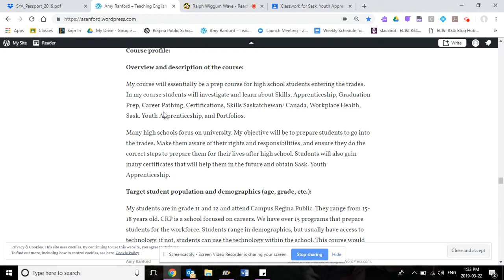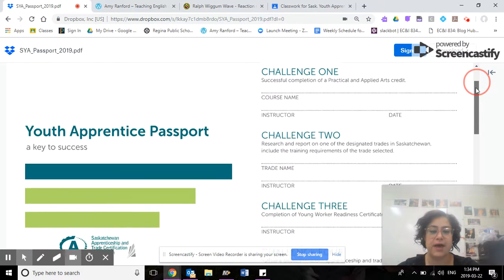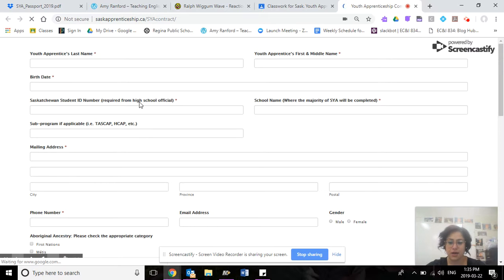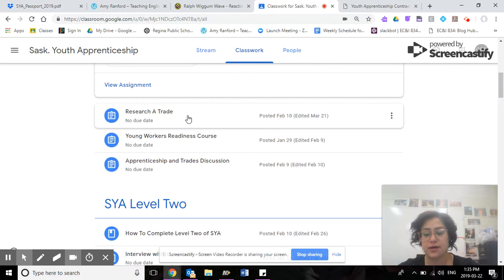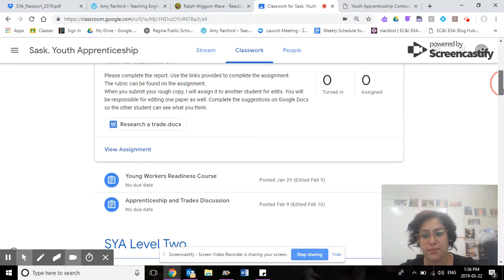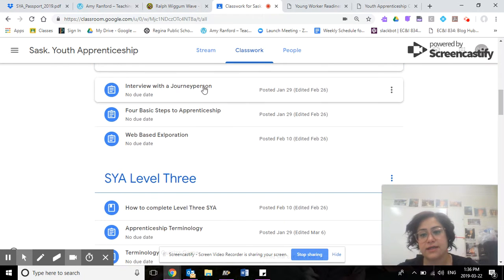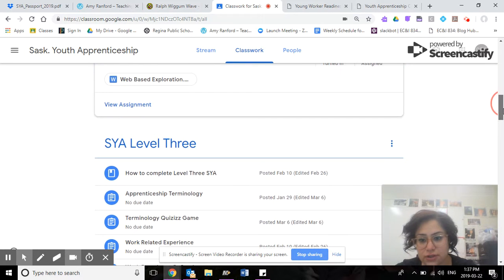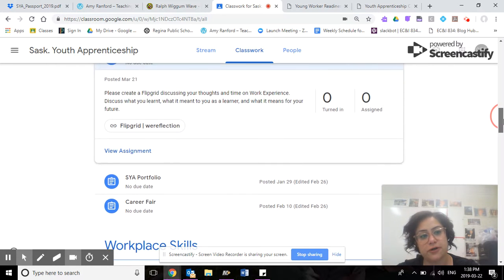Course Walk Through